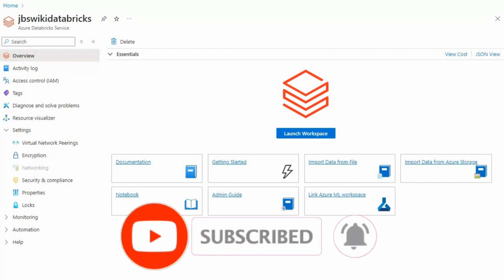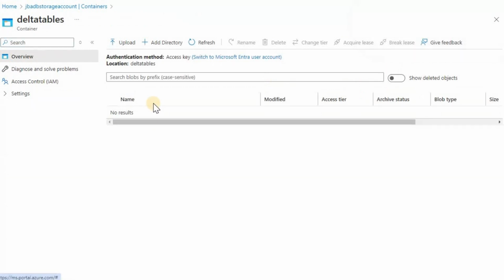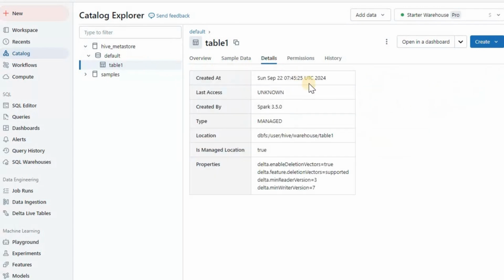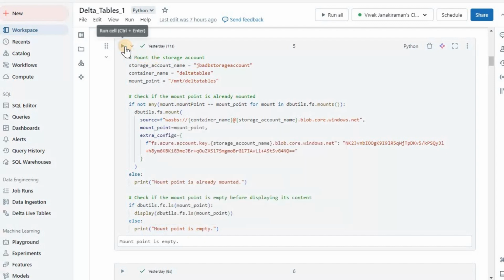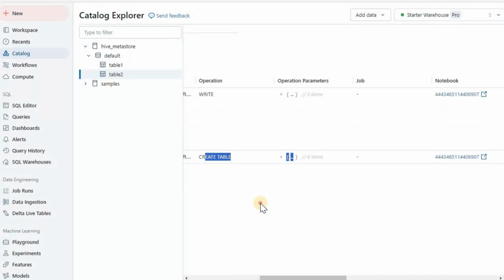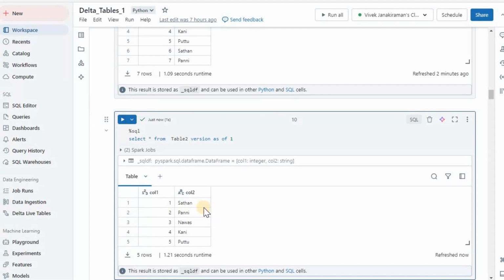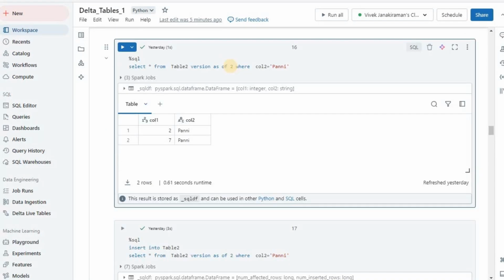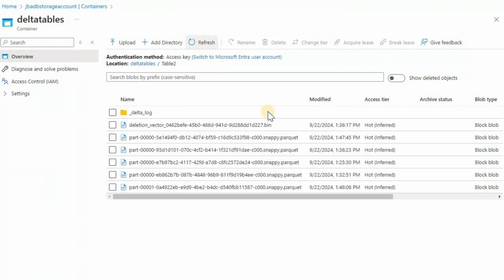🏆Azure Databricks Series: A Step-by-Step Guide Mastering Delta Tables🏆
You can find the scripts used in this video in below blog,

Delta Tables are an extension of Parquet tables designed to offer the best of both worlds: the flexibility of data lakes and the reliability of data warehouses. They bring powerful transactional capabilities to your data management, making them ideal for use cases that require consistency, accuracy, and real-time updates. Essentially, Delta Tables help bridge the gap between data lakes and data warehouses, enabling a data lakehouse architecture where you can store large amounts of structured and unstructured data and still perform efficient, reliable queries.

Why Use Delta Tables? 🌟
Before we get into the details, let’s talk about why you’d want to use Delta Tables in the first place. Here are some key benefits:

ACID Transactions: Delta Tables support Atomicity, Consistency, Isolation, and Durability (ACID), ensuring that complex data operations complete successfully and maintain data integrity.

Time Travel: This feature allows you to query and restore previous versions of your data, making it easy to audit, debug, or revert changes.

Schema Enforcement and Evolution: Delta Tables ensure that the data written to them adheres to the expected schema. Moreover, they support schema changes, so you can evolve your data structure over time without breaking existing pipelines.

Efficient Updates and Deletes: Unlike traditional Parquet files, Delta Tables make it easy to update and delete records efficiently, which is crucial for maintaining accurate and up-to-date data.

Scalability: Delta Tables are optimized for big data, allowing you to scale out and handle petabytes of data with ease.

Delta Tables vs. Traditional Data Solutions 🆚
Traditional data lakes often suffer from issues like inconsistent data, lack of transactional support, and performance degradation over time. Delta Tables address these problems by introducing a transactional layer on top of your data. This layer tracks changes, enforces schema constraints, and provides a complete history of operations on the table. This makes Delta Tables a more robust and flexible choice for building reliable data pipelines and analytics solutions.

Core Concepts of Delta Tables 📚
Now, let’s break down some core concepts that make Delta Tables so powerful and versatile.

1. ACID Transactions 💡
ACID stands for Atomicity, Consistency, Isolation, and Durability. These properties are essential for maintaining the integrity of your data:

Atomicity ensures that all operations within a transaction are completed successfully or none at all. If something goes wrong, the system rolls back to its previous state.

Consistency guarantees that the database remains in a valid state before and after a transaction.

Isolation ensures that multiple transactions can occur simultaneously without affecting each other.

Durability means that once a transaction is completed, the changes are permanent, even in the case of a system failure.

These properties are crucial for scenarios where you need to perform complex, multi-step operations on your data without risking data corruption or inconsistency.

2. Time Travel ⏳
One of the standout features of Delta Tables is time travel. This allows you to access and query previous versions of your data. It’s incredibly useful for:

Auditing: Track changes to your data over time.
Debugging: Investigate issues by examining historical data.
Version Control: Revert to a previous version of your data if needed.
Time travel is enabled by default in Delta Tables, and you can access past versions of your data using simple commands.

3. Schema Enforcement and Evolution 📊
Delta Tables offer robust schema enforcement, which means that any data written to the table must adhere to the table’s predefined schema. This prevents the ingestion of malformed or unexpected data, ensuring data quality and consistency.

But what if your data changes over time? For example, you might need to add a new column to your table or modify an existing one. Delta Tables support schema evolution, allowing you to make these changes seamlessly without breaking existing pipelines. This flexibility is crucial for long-term data management and analytics.

4. Data Versioning 📜
Every time you perform an operation on a Delta Table—whether it’s an insert, update, or delete—a new version of the table is created. This data versioning feature provides a complete history of all changes made to the table, including who made them and when. It’s like having a built-in version control system for your data, which is invaluable for auditing, compliance, and troubleshooting.

5. Efficient Updates and Deletes 📝
One of the common challenges with traditional data lakes is performing updates and deletes efficiently. With Delta Tables, this is no longer an issue.